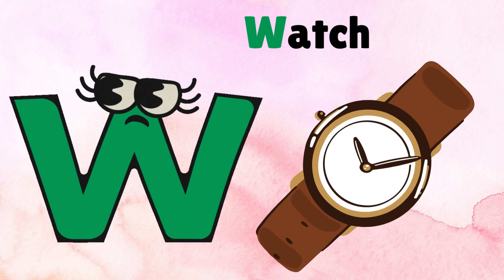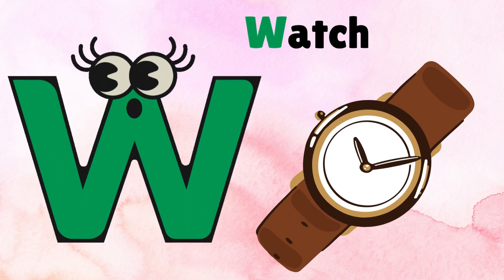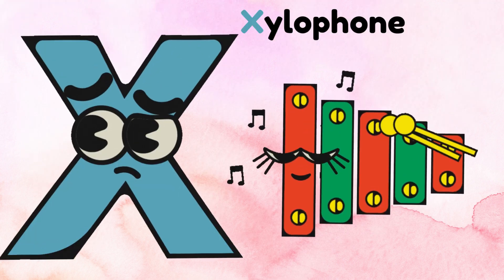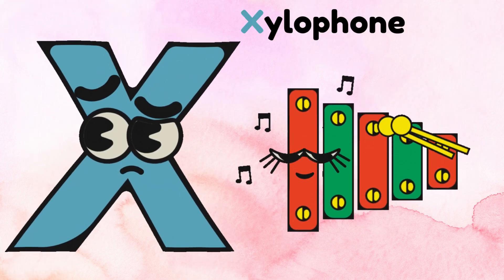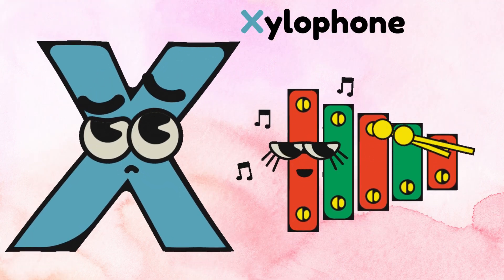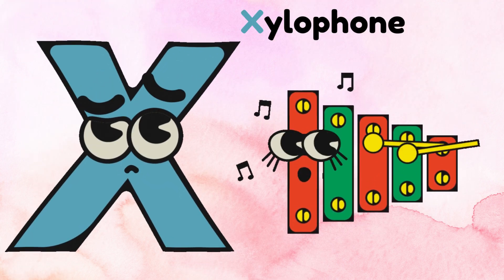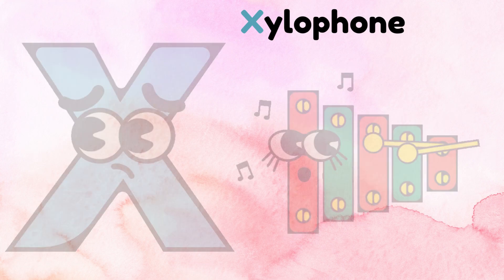ABC Phonics Song | Alphabet letter sounds | ABC learning for toddlers | Education ABC Nursery Rhymes